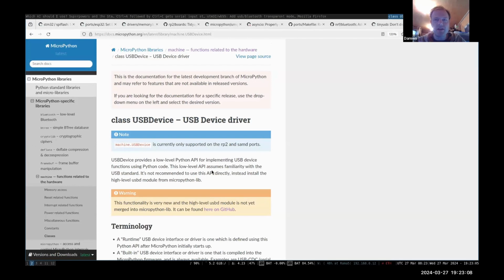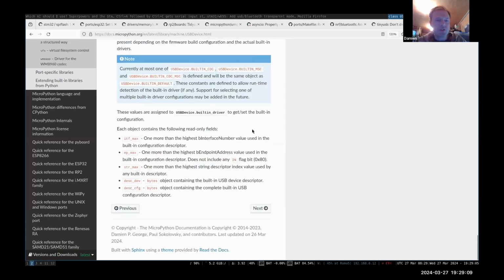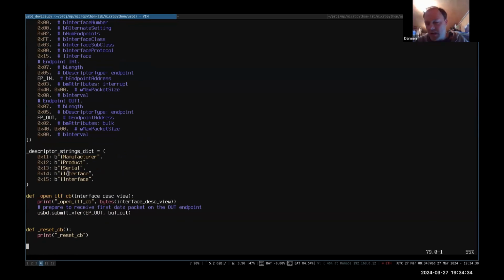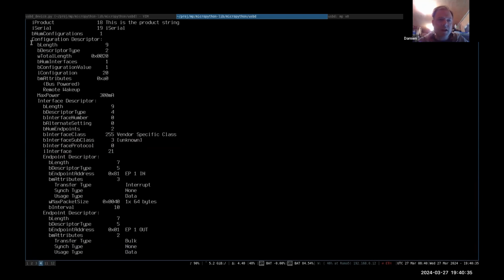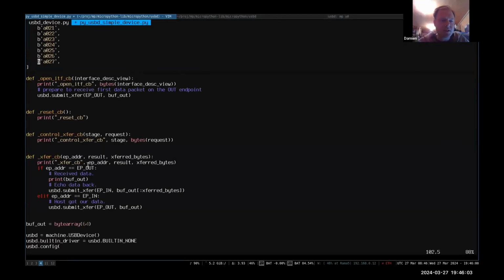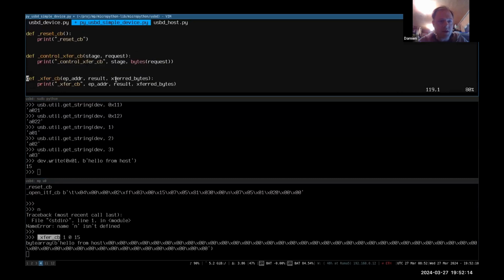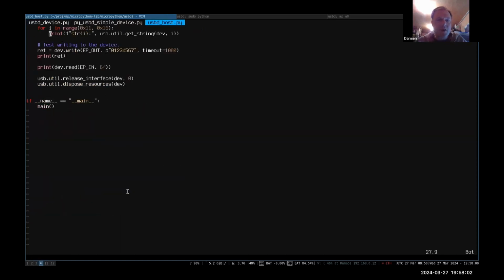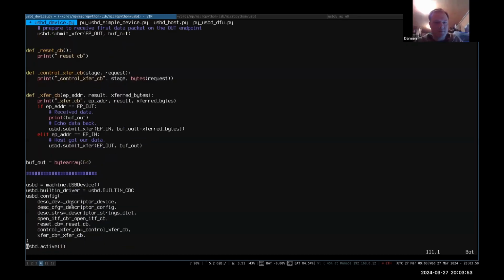MicroPython Meetup March 2024. MicroPython USBDevice Class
Damien demonstrates the new USBDevice Class developed with Angus that will be included in MicroPython v1.23

Complete with Demonstration Gremlins